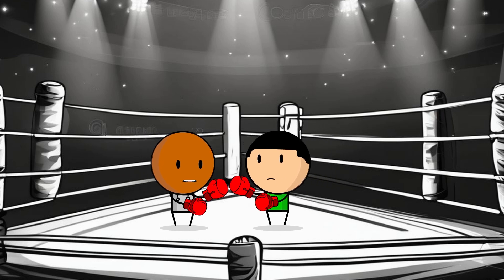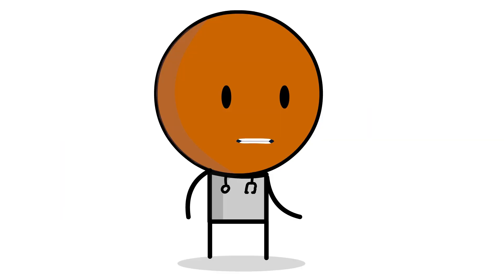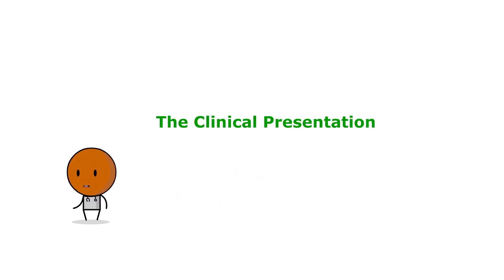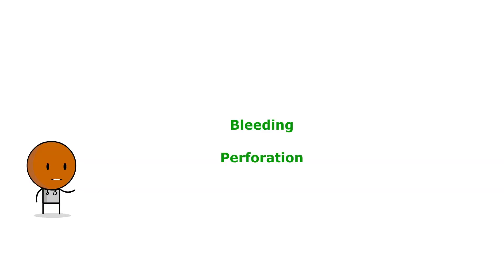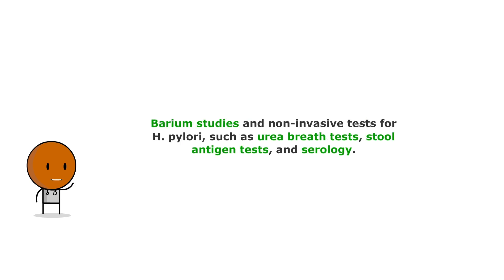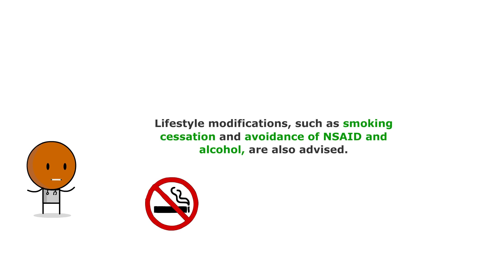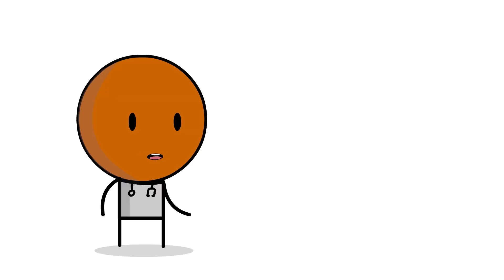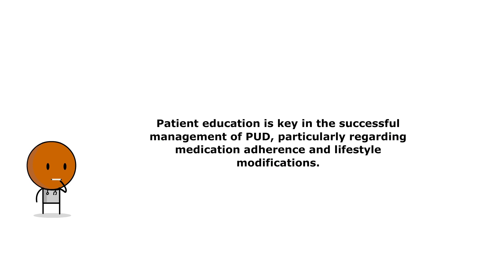Peptic Ulcer Disease Decoded: Everything you NEED to KNOW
Ready for a gut-busting adventure that’s more gripping than a cliffhanger at a chili cook-off? Tune in to our animated rollercoaster ride through the twists and turns of Peptic Ulcer Disease! 🎢🍔

We’re not just talking about your run-of-the-mill tummy troubles here. This is the epic saga of how your belly does battle with tiny invaders and acid squirts. Picture this: your stomach, the ultimate foodie, sometimes gets a bit too spicy for its own good. 🌶️🥊

With animations so vivid you’ll swear you can hear your own stomach applauding, we're diving deep into the nitty-gritty of those pesky ulcers. From the mischievous H. pylori bacteria throwing a house party in your gut to the aspirin that gatecrashes and turns the music up too high – we're covering it all with a side of laughs! 🤣🦠

Learn why antacids are the bouncers at the club of your gastrointestinal tract, and how antibiotics are the cleanup crew after the rave is over. Get the lowdown on how to keep your inner food critic happy and those ulcers at bay, all while chuckling harder than when you try to say “duodenum” five times fast. 🤔😂

So, click that play button, grab some popcorn (easy on the butter!), and prepare for an edu-tainment experience that’ll make you the life of the (dinner) party. Let's eat our way to enlightenment, one laugh at a time! 🍿🎬

Intro Music from  The Aud (@theaud8015). Check out his channel